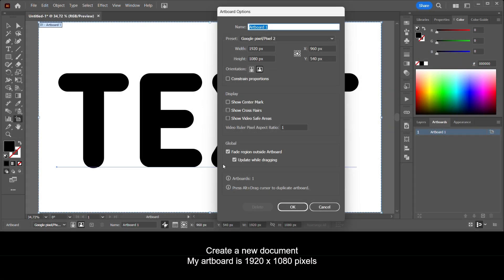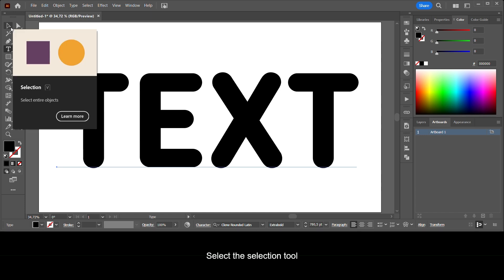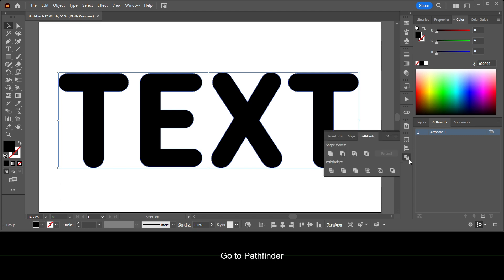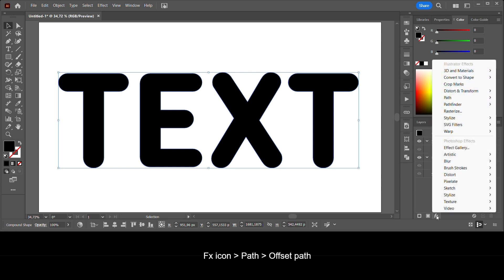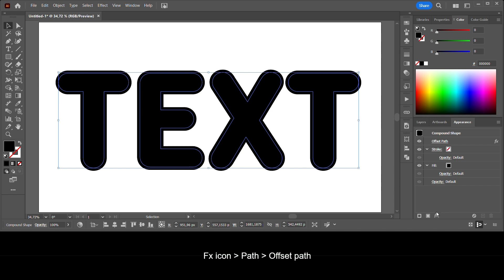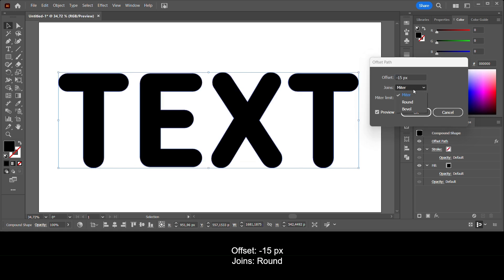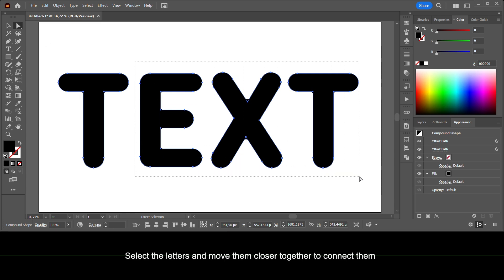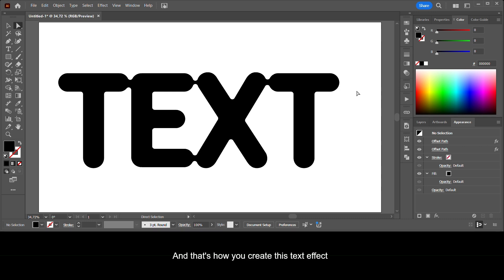Ink bleed text effect | Connect letters | ILLUSTRATOR TUTORIAL - TEXT EFFECT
In this tutorial I'll show you how to connect letters to create an ink bleed or slime text effect in Adobe Illustrator 2024.